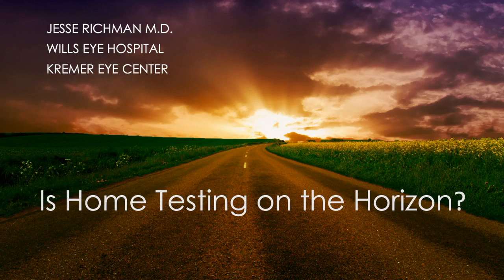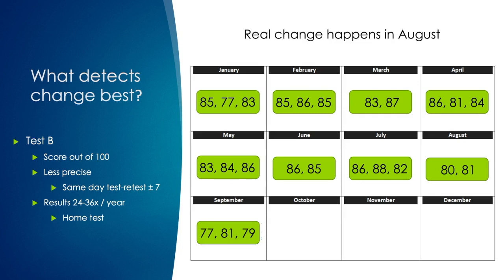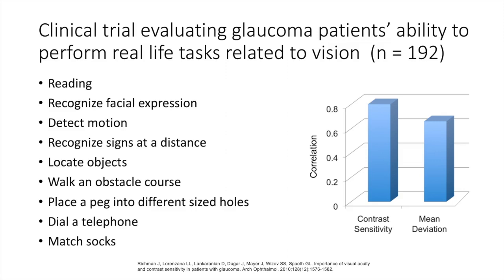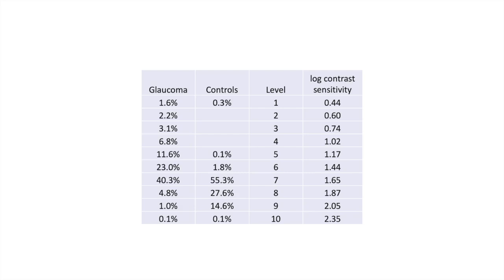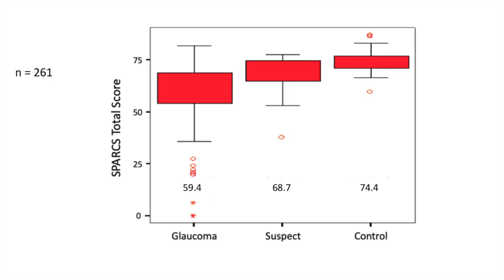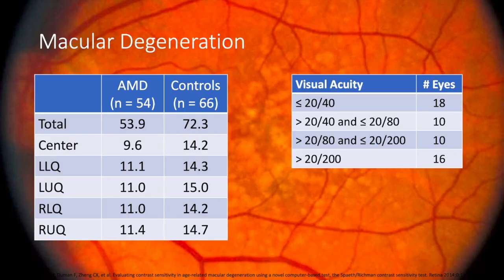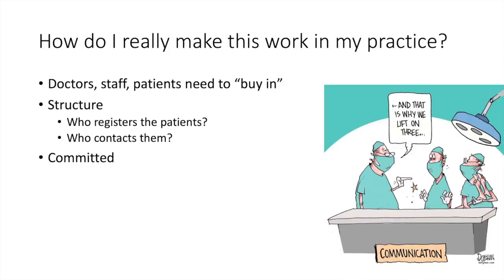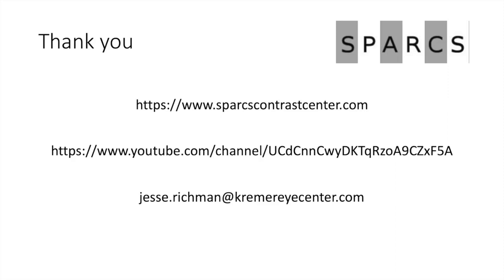SPARCS lecture for West London Ophtho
Dr. Jesse Richman gives a lecture on the benefits of home testing, the origins of SPARCS, how the test works, understanding SPARCS scores, the results in clinical trials, and real life advice on using SPARCS.